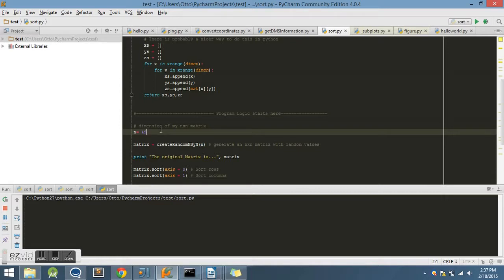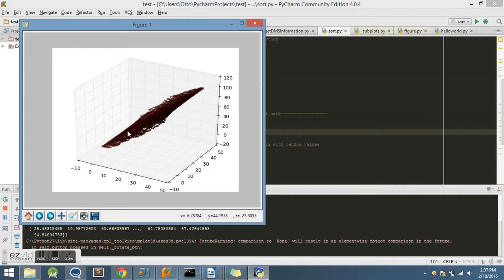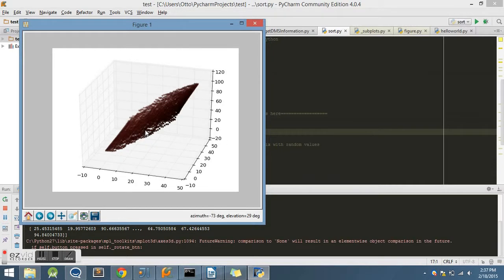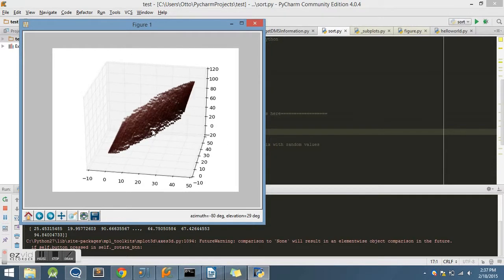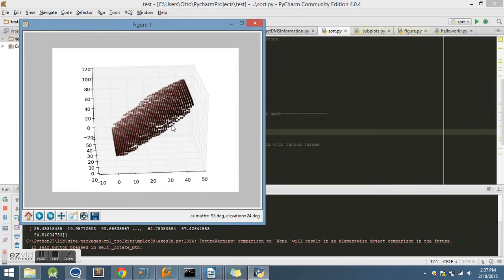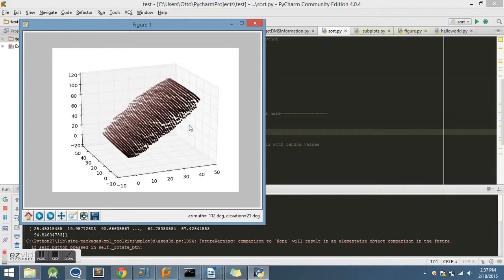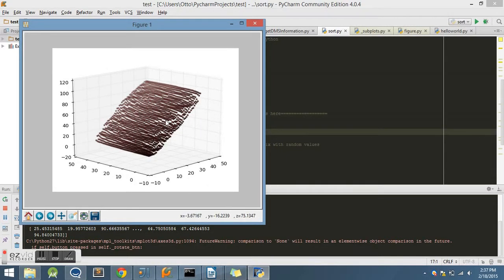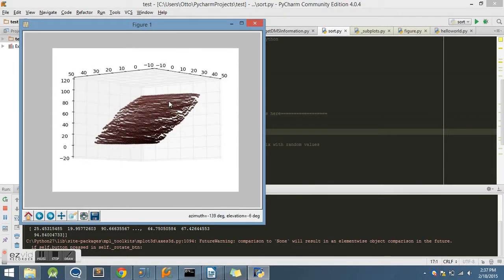Row and Column sort of an nxn matrix.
I create an nxn matrix of randomly generated values. I sort all of the columns, then all  of the rows. The sorted matrix is plotted so that I can observe the structure of this newly sorted matrix.